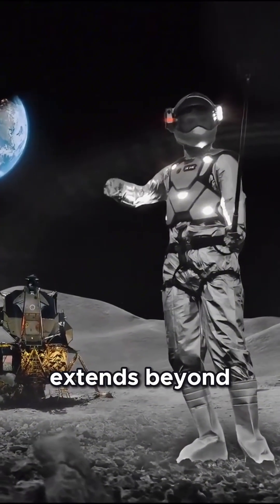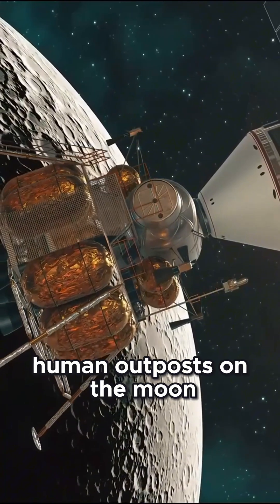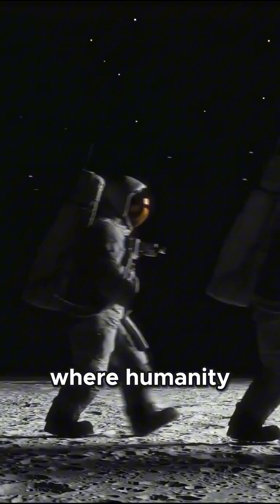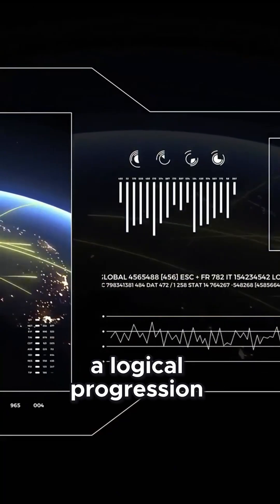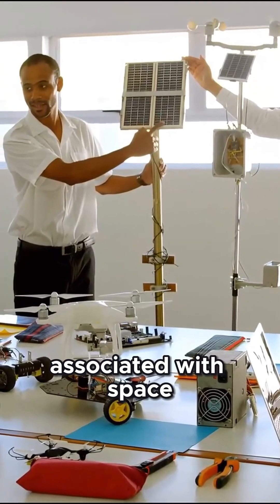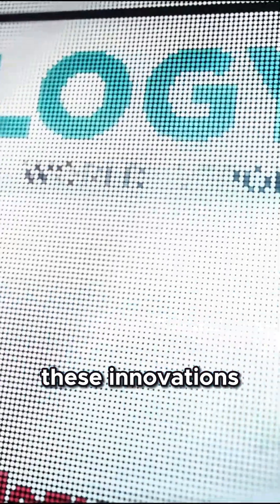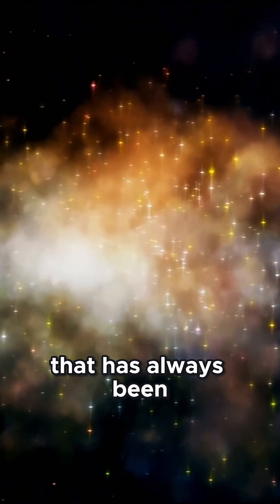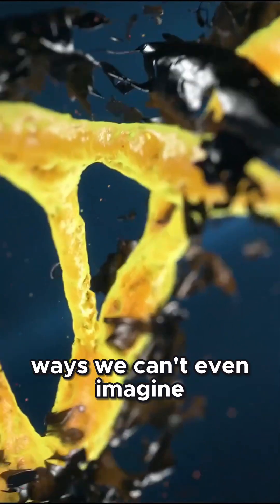Starship's Impact Redefining Humanity's Presence In The Cosmos!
What if humans lived on the Moon or Mars? This inspiring clip explores how Starship is turning sci-fi dreams into reality, reshaping our cosmic presence. Perfect for dreamers and space explorers alike! Share this visionary journey and ignite wonder about humanity's future among the stars!